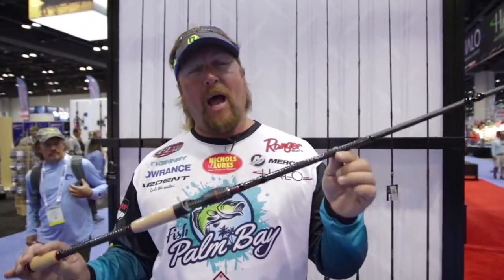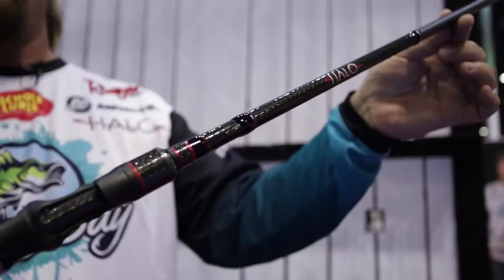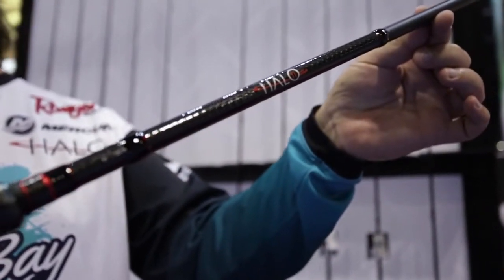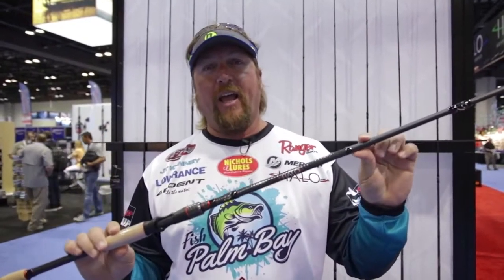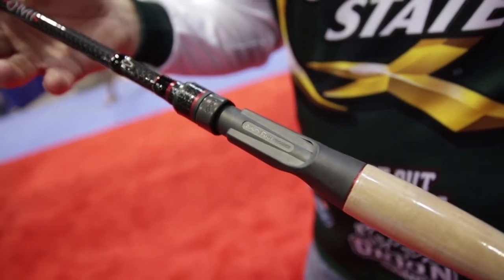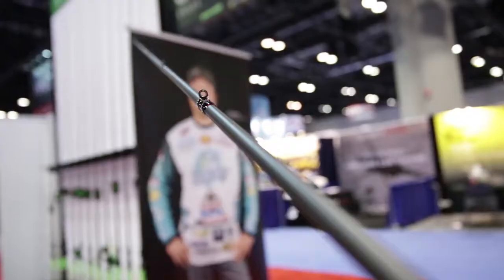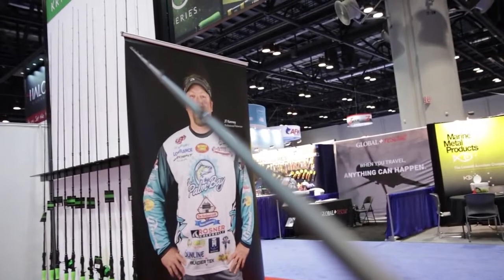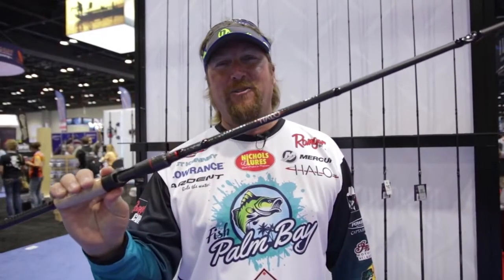iCast 2018 Ti Series JT Kenney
Halo's most innovative and advanced rods to date, the Halo Fishing TI Series Casting Rods employ premium components and state of the art materials to give anglers and very best tournament performance. Built using 46-ton Japanese Toray Carbon and NANO Technology with Korean Cross Wraps, the Halo Fishing TI Series Casting Rods feature Quattro style high-grade fibre technology that delivers 10% more strength, without sacrificing sensitivity. With Halo's exclusive solid core tip technology delivers an ultra-thin rod taper.